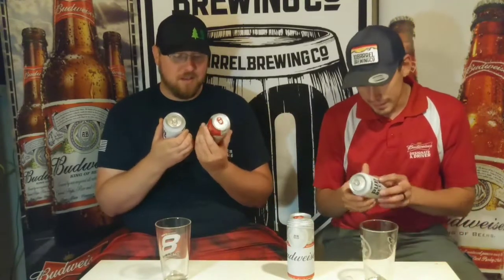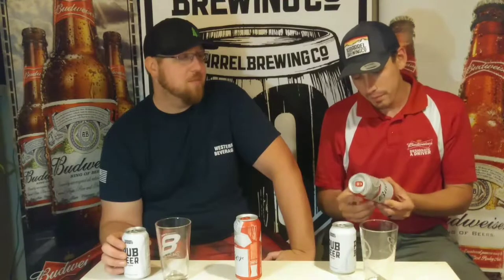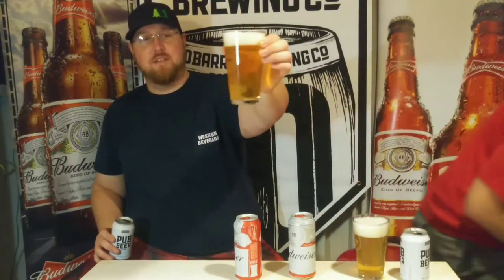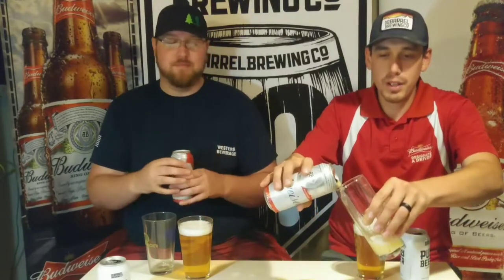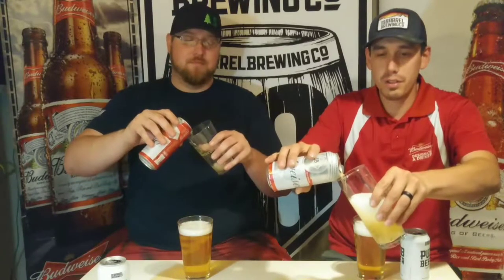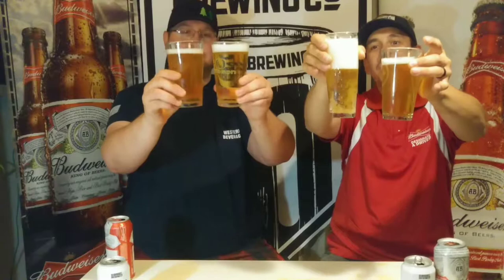Budweiser vs PUB Beer from 10 Barrel. Are they similar?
Today we see if there is any similarities between Budwieser Lager and the new PUB Beer Lager from 10 Barrel.